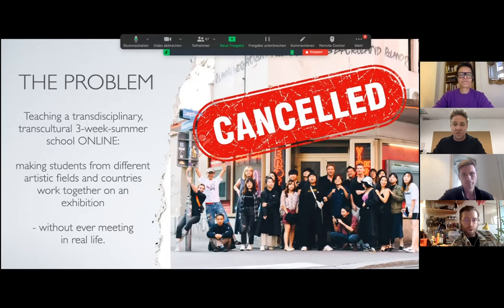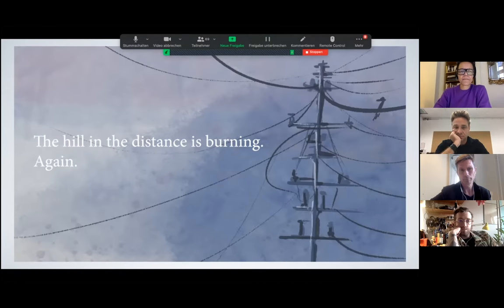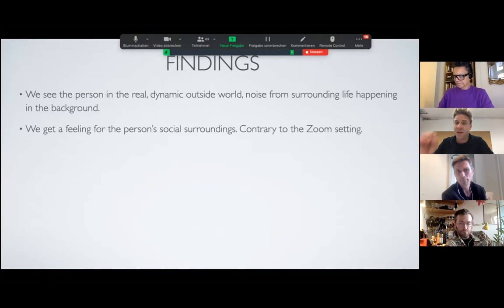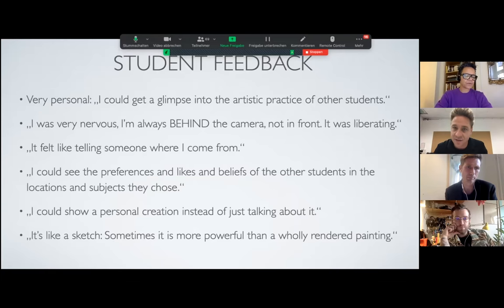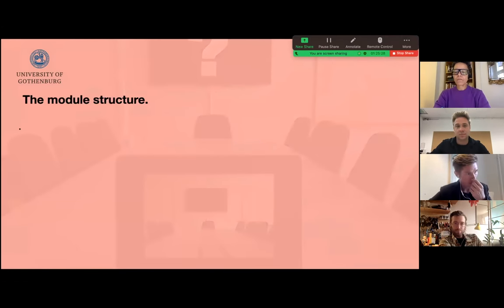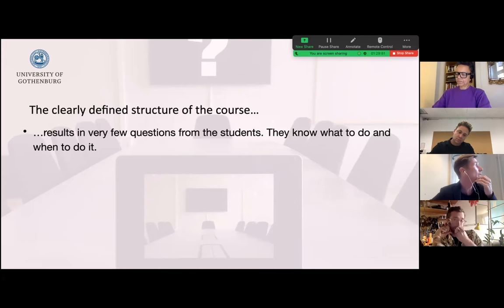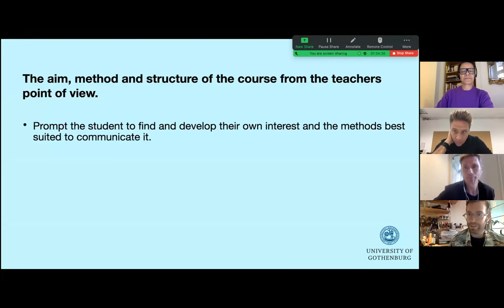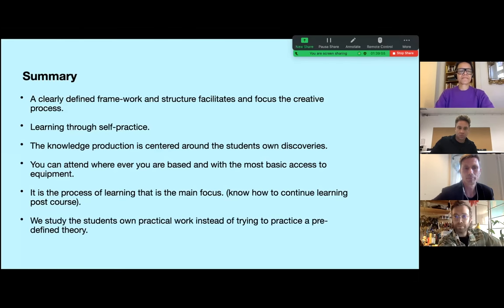GEECT I Virtual Seminar - How Film Schools Coped During Pandemic - Location Filming (Part 3))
How Film Schools Coped During Pandemic
6th October 2020

Presentation
Who would have believed that we would be delivering our university education completely online and for the transition to have taken just a week to complete! Suddenly we are all experts at Zoom, Microsoft Teams, Blackboard Collaborate, pick a platform, any will do, liaising with staff and students like we have always been working this way. Of course, we have amazing teams, pulling out all of the stops to make this happen, but for a creative education there is a whole host of challenges to work through. How do you continue to teach location based film production, technical workshops or live theatrical group performances? There is no doubt that we have learnt so much in the last few days and the creative education pedagogy that will be shared will be rich.  Which is why we are hosting a 1 day seminar to discuss what we have learnt on the 6th of October.

Questions have arisen, like are there copyright/intellectual property right issues sharing material on platforms? Not all students have access to the high level professional software for games and animation courses or the broadband speeds to handle large files, how are we handling this?

Every course has a distinct personality. Our games students are perhaps more practiced at being in front of a computer all day working, but our drama students feed off the energy of a live environment, so balancing the cohorts needs both in terms of academic and pastoral has relied on out staff really understanding the make-up of their cohorts. What is going on in the world is overwhelming for us all, but even more so if you are an international student away from home and unable to get a flight back. How do we juggle both pastoral and educational deadlines?

And do we want to move completely back to the way things were just because we can? For some modules the online ‘flipped classroom’ approach works really well, for example Scriptwriting, so should we not be too hasty to revert back to the way things were just because we can?

Program

Opening Session 10 am CET
Bruce Sheridan (CILECT President)
Stanislav Semerdjiev (CILECT Executive Director)
Manuel José Damásio (GEECT Chair)
Leif Holst Jensen (Kristiania University/host CILECT Congress 2021)

The Challenges 11 am CET
Host: Manuel José Damásio

Film Education in a Pandemic - Positive outcomes for Total Filmmakers
UCA – University for the Creative Arts, UK
Stephen Connolly

The personal is political – the challenges of discussing the representation of “love” in fiction films in times of digital teaching
Zurich University of the Arts, Switzerland
Bernadette Kolonko

Location Filming/Production 2 pm CET
Host: Lyndsay Duthie

Documentary Filmmaking in the Time of Lockdown
Civica Scuola di Cinema Luchino Visconti, Italy
Erminia Ferrara
Germana Bianco
Filippo Romanengo
Danilo Torre

Audiovisual Thinking for Corona-free Location Shooting
KASK - School of Arts of HoGent en Howest, Belgium
Mieke De Wulf
Jessica Woodworth
Martine Huvenne
Hilde D'haeyere

The Flipped Classroom 3 pm CET
Host: Eli BØ

Creative Exercises for students to collaborate better and break out of the corona video conferencing overkill
Tom Gerber

The Flipped Classroom
HDK-VALAND Gothenburg University, Sweden
Tommy Spaanheden
Karl Hedin

Opportunities / Success Stories 4 pm CET
Host: Guido Lukoschek

How to train film teachers to provide online learning?
Lusófona University, Portugal
Filipe Vale

International Projects – Triumphs
3iS Institut International de l’Image et du Son, France
Lucile SHARMA
Cristel MUNOZ
Nicolas MARTIN
Yannick TREMBLAY

Loving What You Have Vs. Having What You Love
Beit-Berl College, Israel & ECYTV, Colombia
Dan Geva
Rodolfo Ramírez